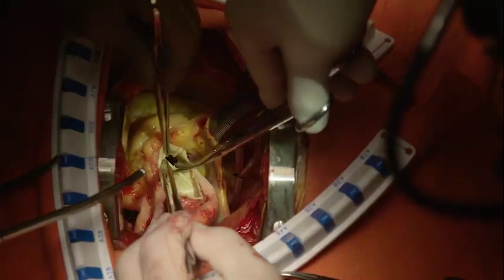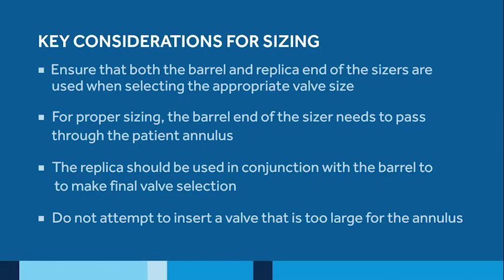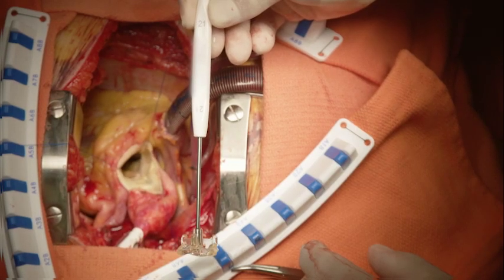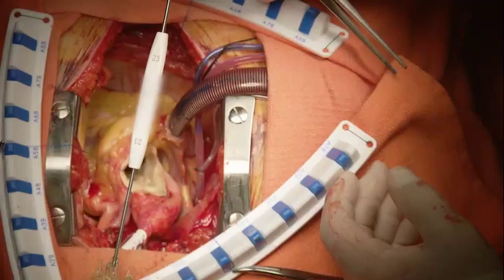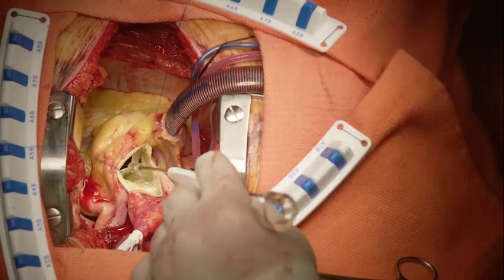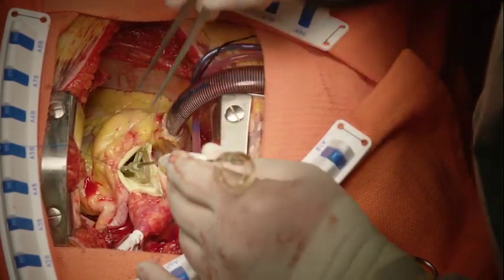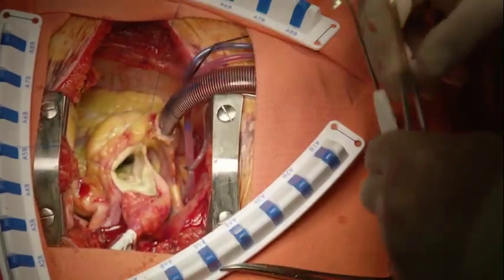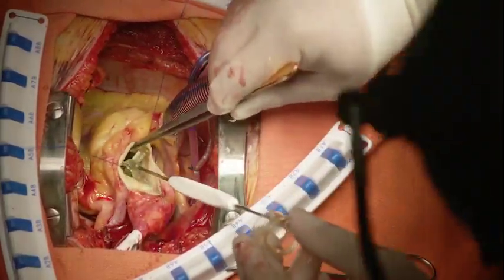Avalus Sizing Video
Considerations for proper Avalus valve sizing.